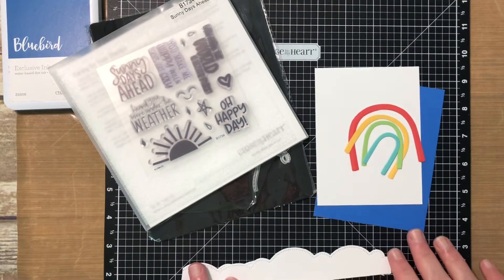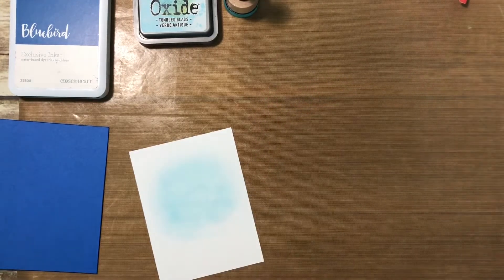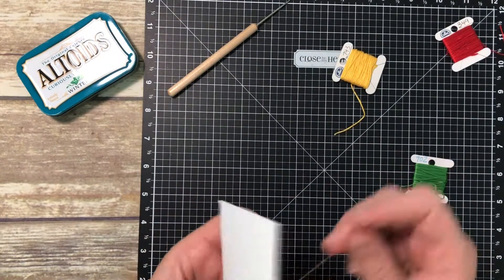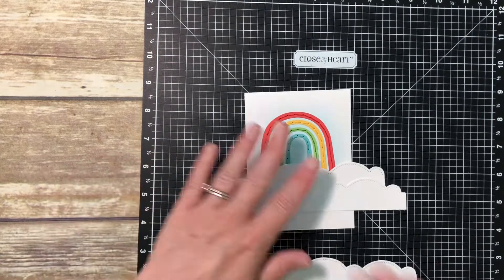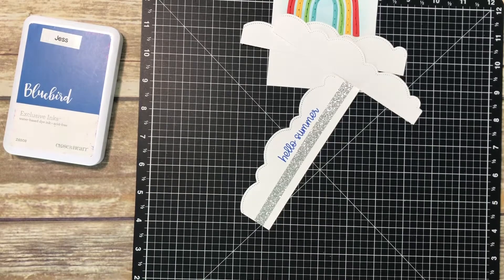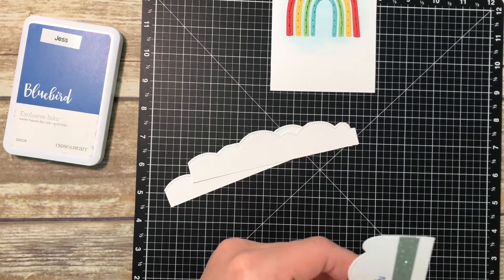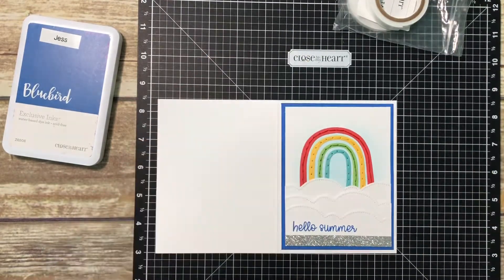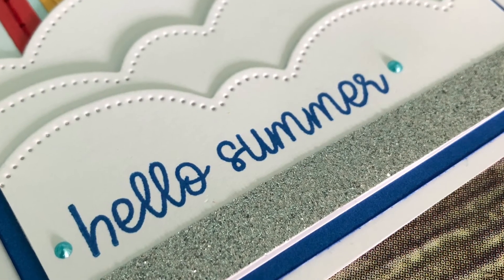Rainbow Card with the June 2021 Stamp of the Month {CTMH}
Hello! Thank you for stopping by today to watch as I make a bright "Hello, Summer" card using some of my favorite products: the June 2021 CTMH Stamp of the Month (Outdoor Borders), the Build-a-Rainbow Thin Cuts, and the Fancy Borders Thin Cuts. Hand stitching on projects is one of my favorite things to do, and I just love the way the stitching turned out on this sweet rainbow. All of the products are from Close To My Heart and are available on my website (with the exception of the Tumbled Glass Distress Oxide); I'll list and link those below.

-Outdoor Borders (SOTM)
-Build-a-Rainbow Thin Cut
-Fancy Borders Thin Cut
-Silver shimmer trim
-Bluebird cardstock and ink
-Cardstock colors: Candy Apple, Canary, Green Apple, Lagoon, White Daisy
-Liquid Pearls (Robin's Egg)
-Mini Ink Blending Foam Tool
-All-Purpose Mat & VersaMat
-Piercing tool and tweezers